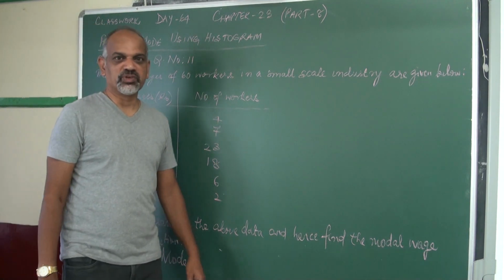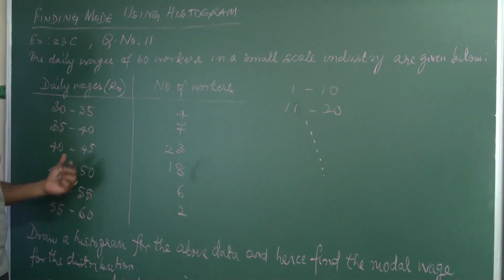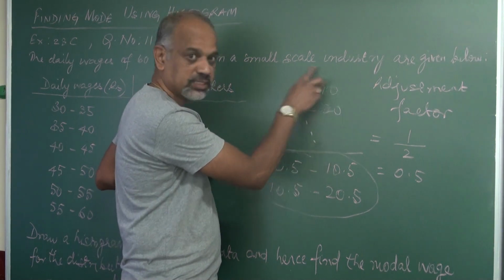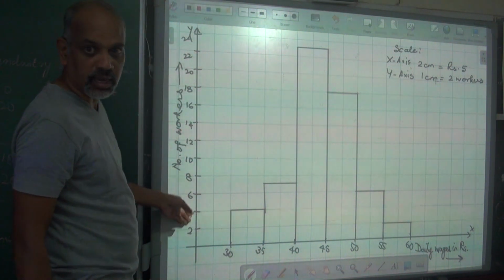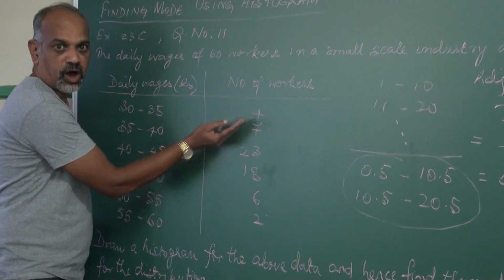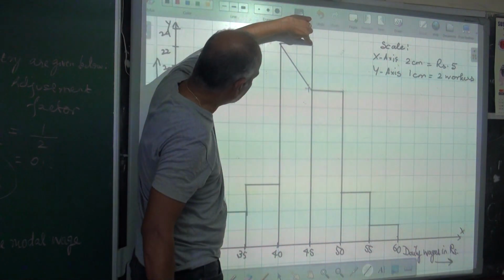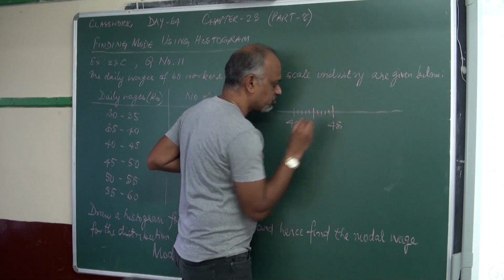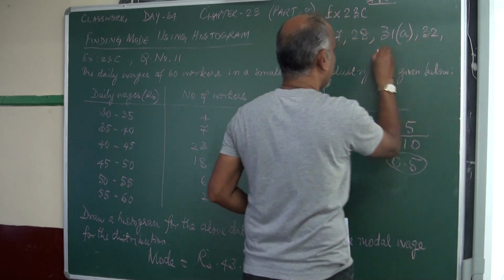St. Augustine's School. Kalimpong.